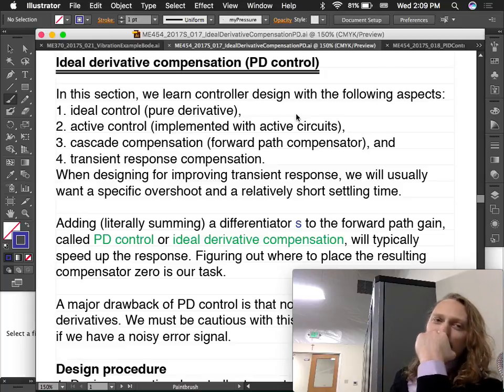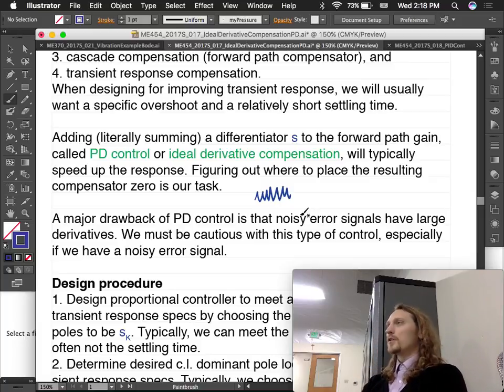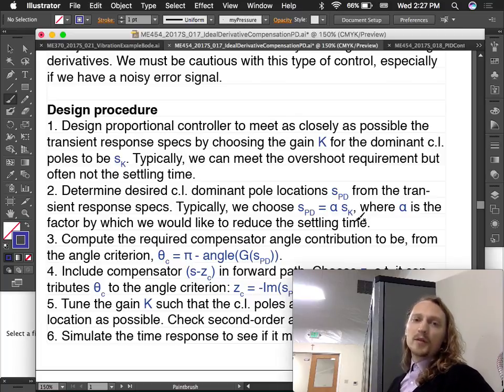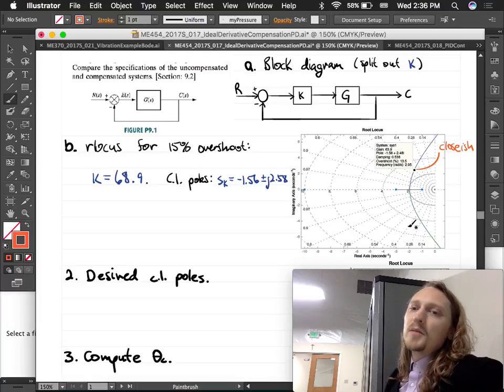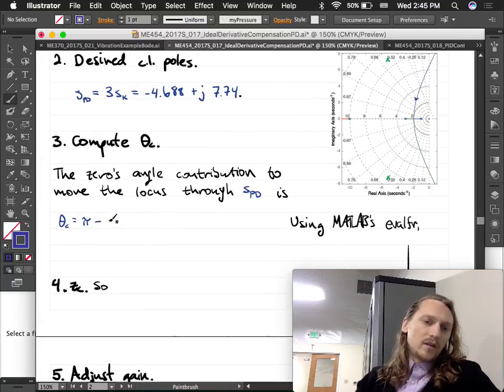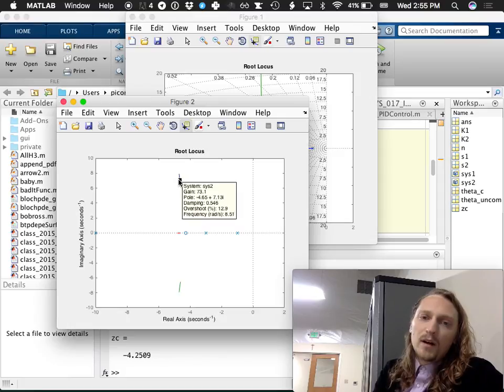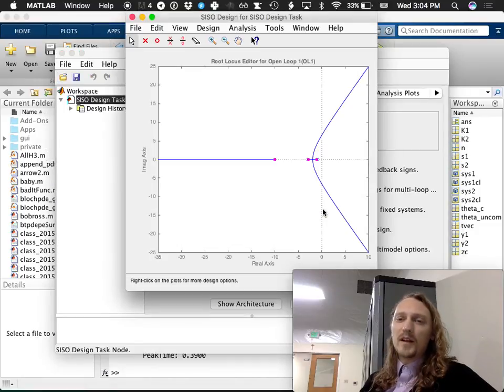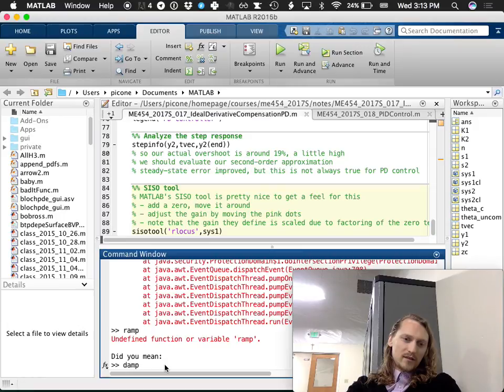Robotics and Automation: Lecture 017 Ideal Derivative Compensation PD.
ME 454/MME554 Robotics and Automation Spring 2017: design rules and an example of PD compensation.
These lectures on Robotics and Automation were given at Saint Martin's University by Rico Picone, PhD in the Spring 2017 term. The course syllabus and other material can be found For more about Saint Martin's University's engineering programs, contact Dr. Picone or visit stmartin.edu/academics/programs-schools/school-engineering to learn more about the undergraduate and graduate programs at SMU.